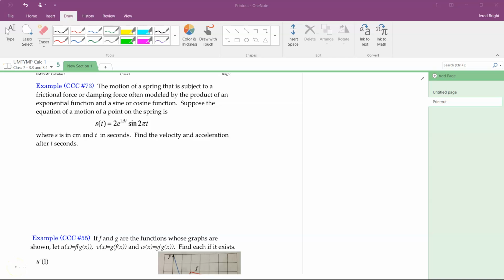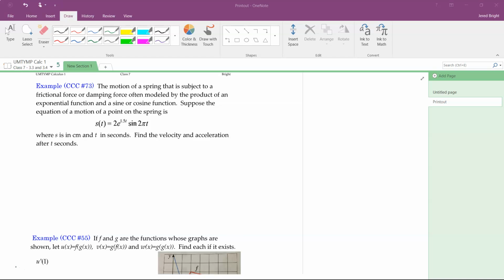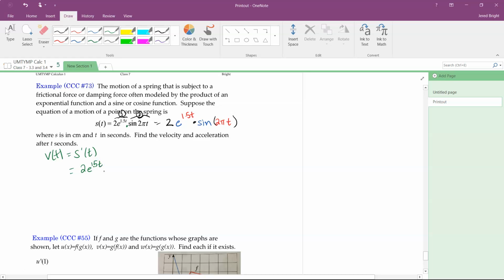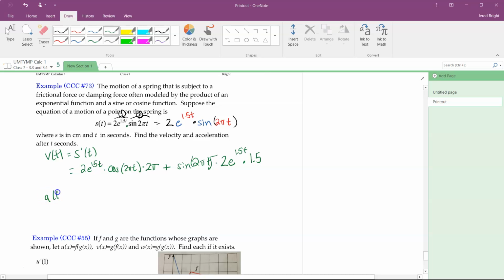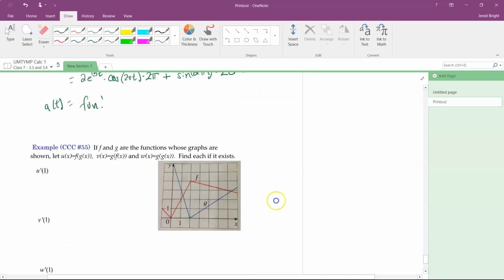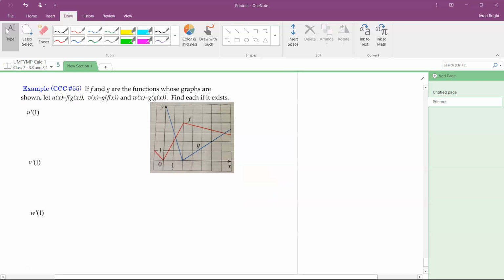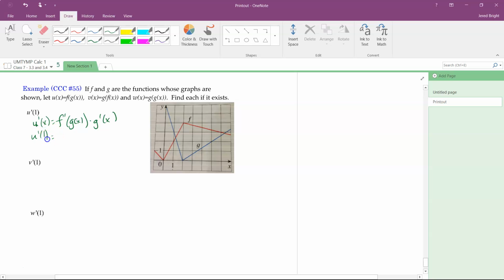7-8 Final Examples with Chain Rule